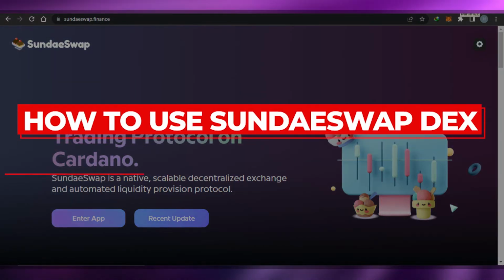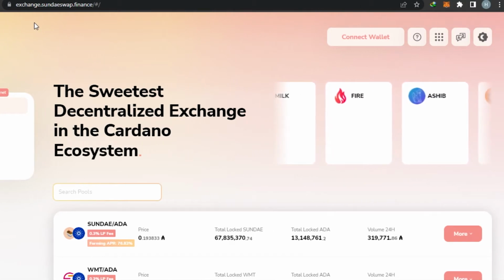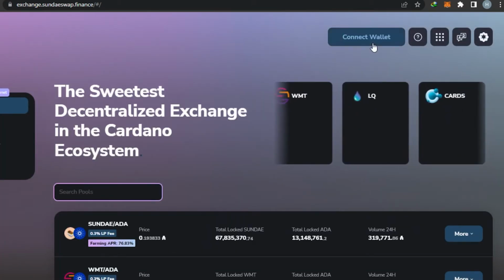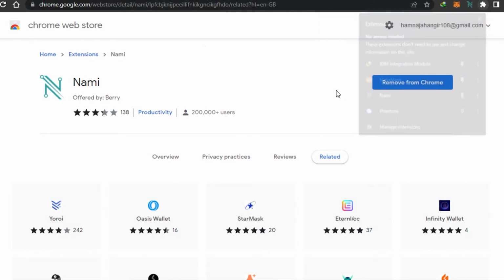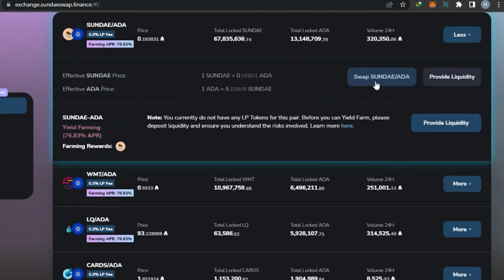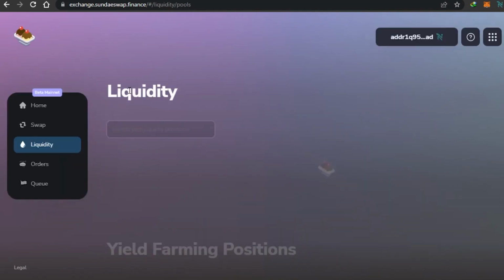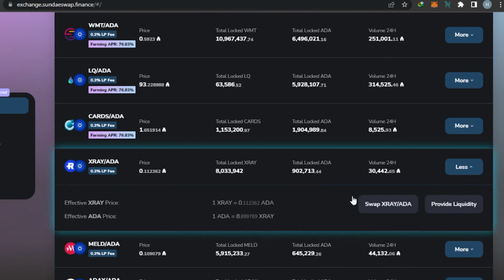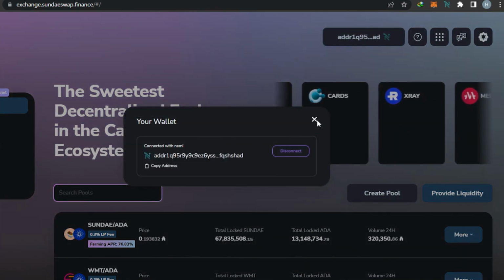How To Use SundaeSwap DeX | Beginners Tutorial (2025)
In this video I show you How To Use SundaeSwap DeX. It is super easy and learn to do it in just a few minutes by following this helpful tutorial.